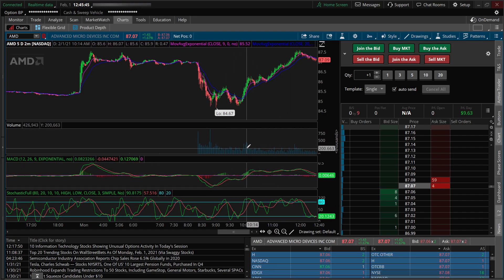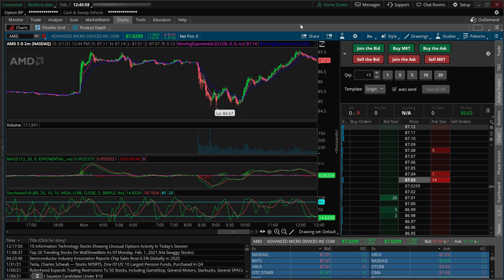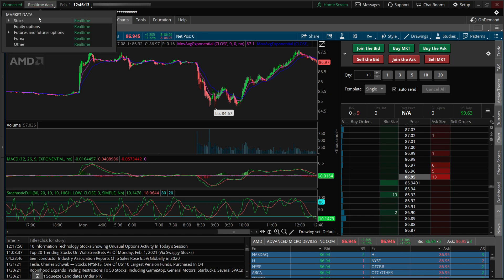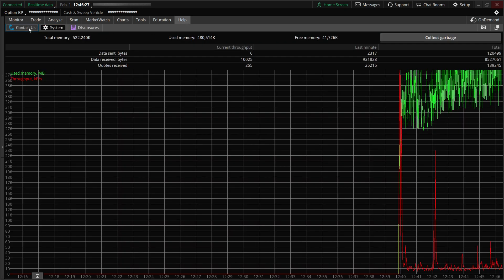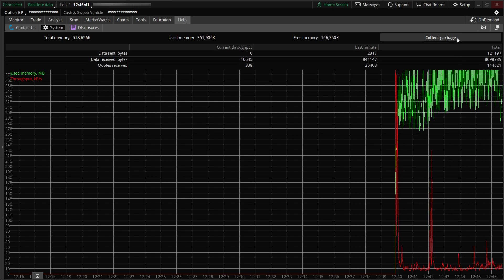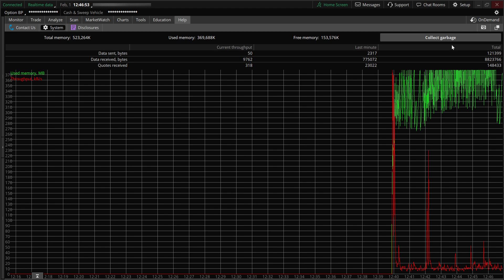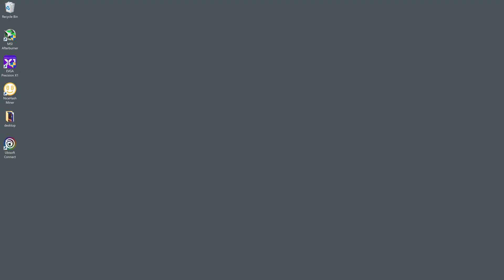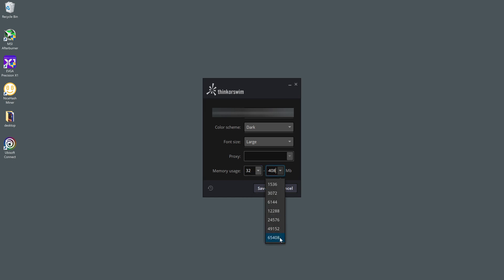Is your thinkorswim acting sluggish? Try these two quick things before contacting support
If your thinkorswim desktop trading platform is acting sluggish try increasing your memory allocation and performing a garbage collection